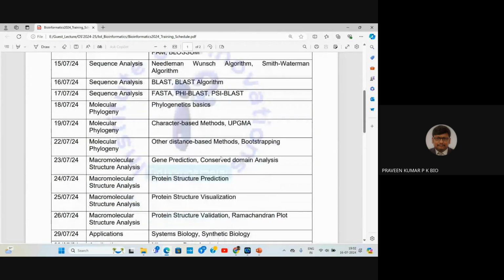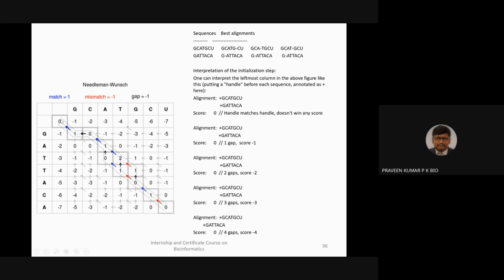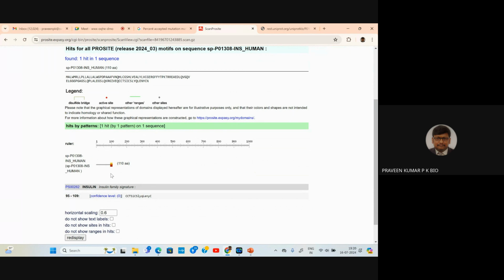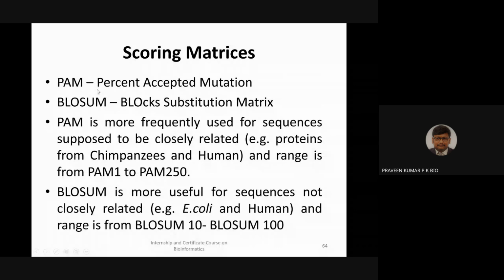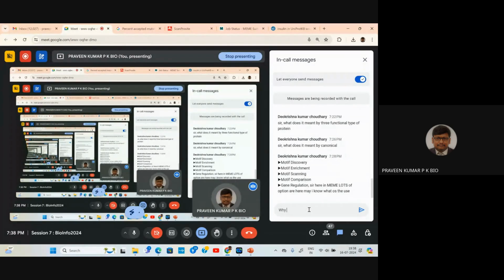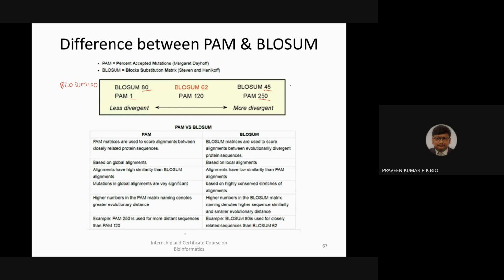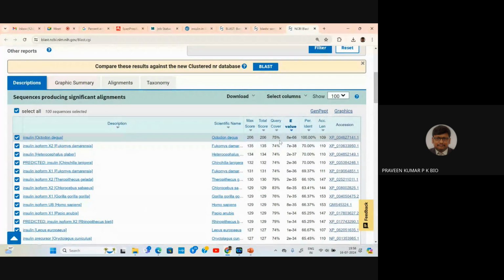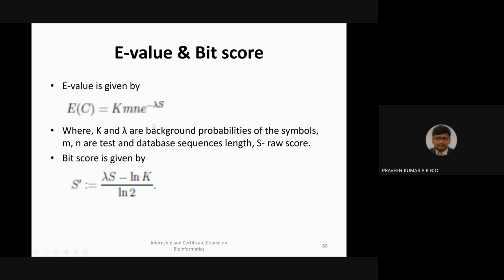Session 7 Sequence Analysis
Online Internship and Certificate Course on “BIOINFORMATICS” - 16/07/24
Topics Covered: PAM, BLOSSUM, BLAST, BLAST Algorithm